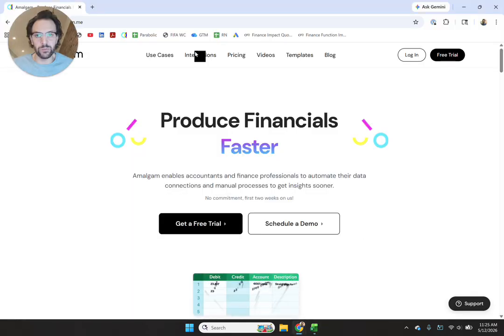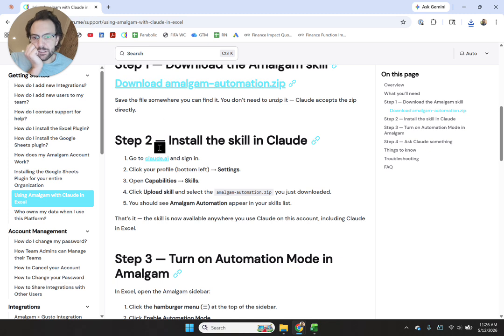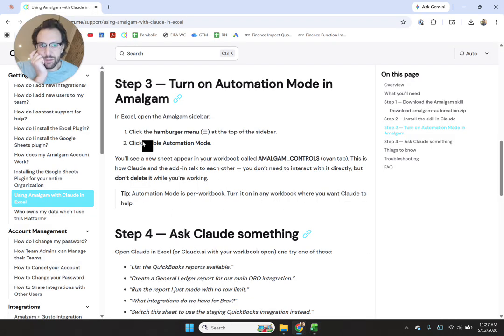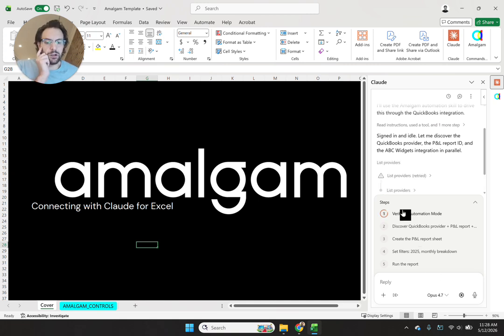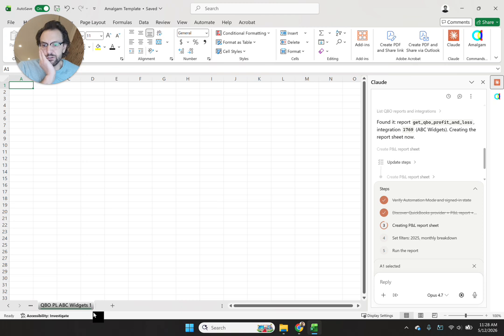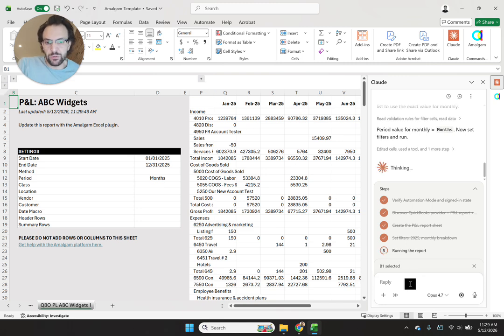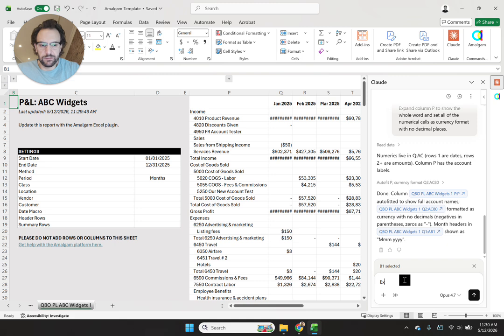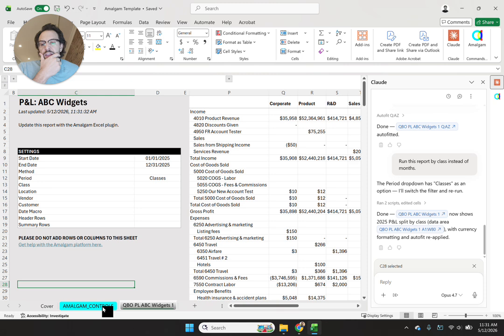Connecting Claude for Excel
In this video, we walk through how to connect Claude for Excel with Amalgam using a custom Claude skill.

We show how to upload the “Amalgam Automation” skill into Claude and enable automation mode directly inside Excel. You'll see directly how to

• Install and configure the Amalgam Claude skill
• Enable Amalgam automation mode in Excel
• Generate reports using natural language prompts
• Run a Profit & Loss report from QuickBooks by month
• Re-run reports by class and customize the output

We also cover how the automation tab works and why the first execution may take longer while verification is completed.

Once connected, Claude and Amalgam work together to simplify reporting workflows directly inside Excel.